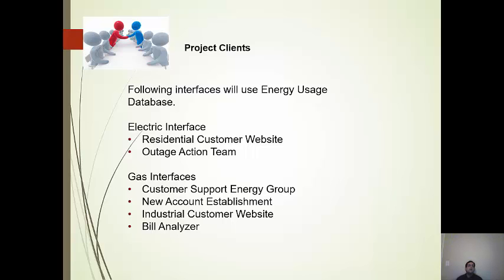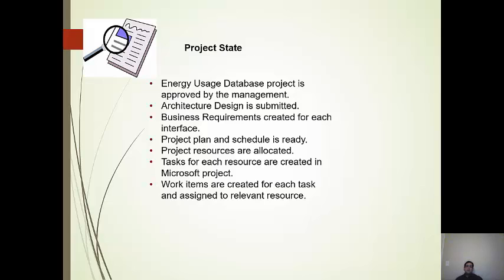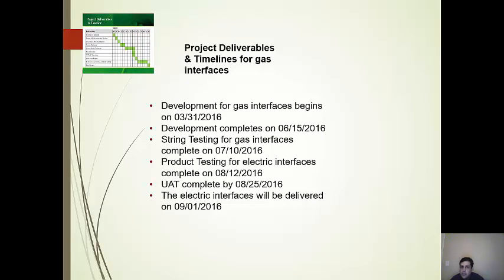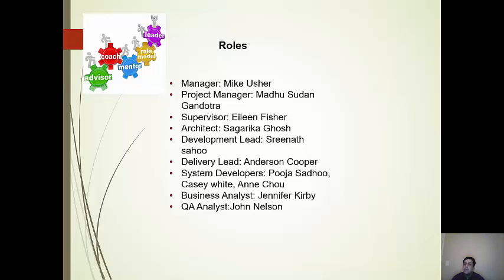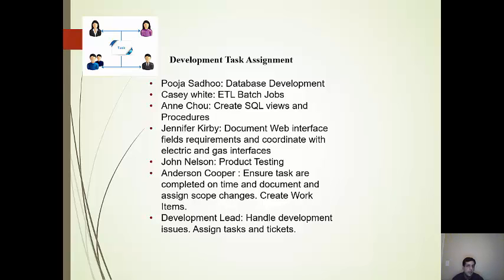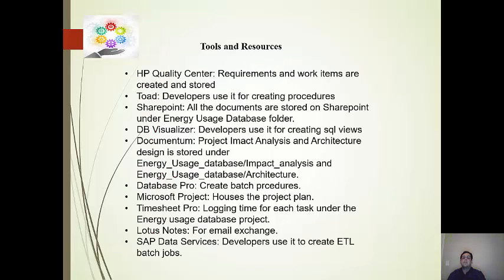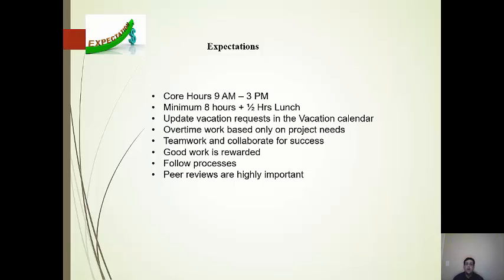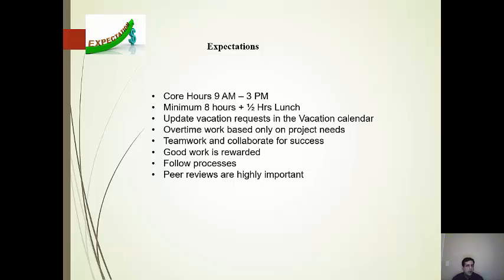Development Project Kick off Meeting